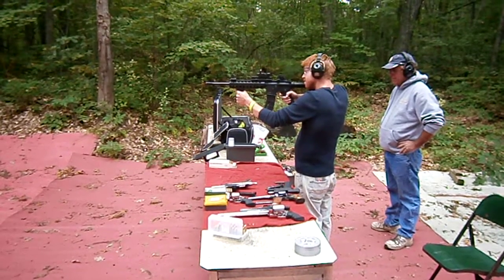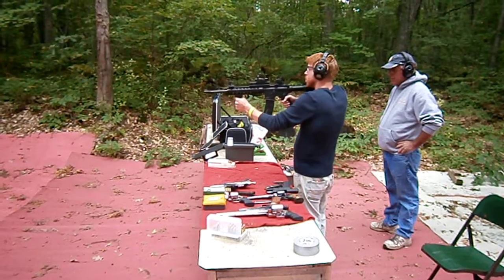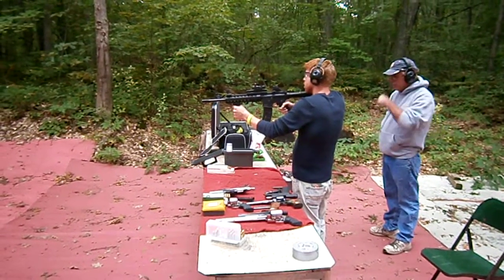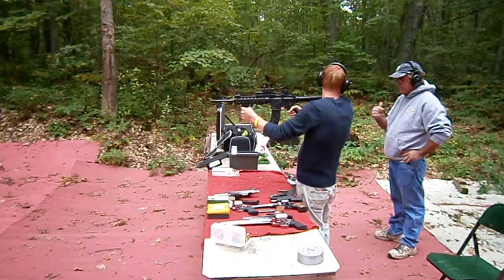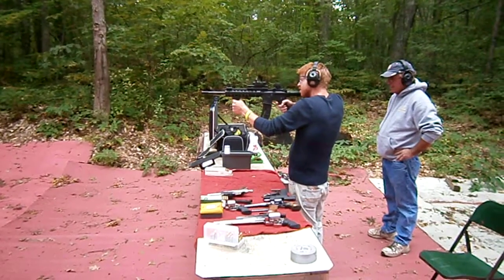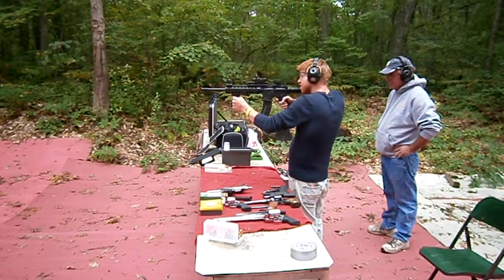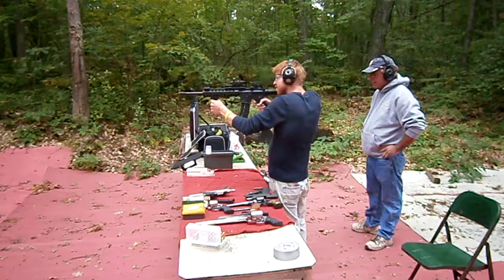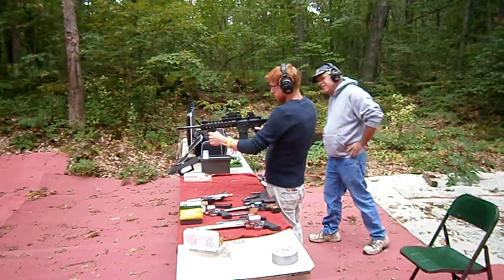20150826 Rick and Christopher Shooting 1